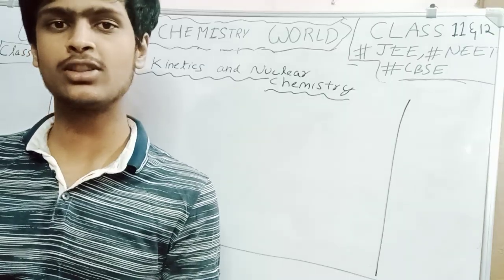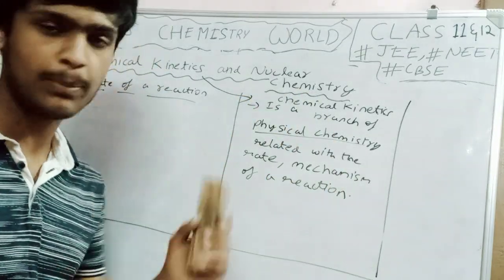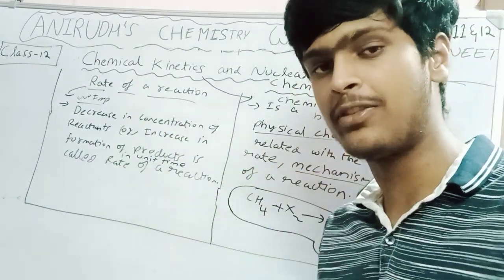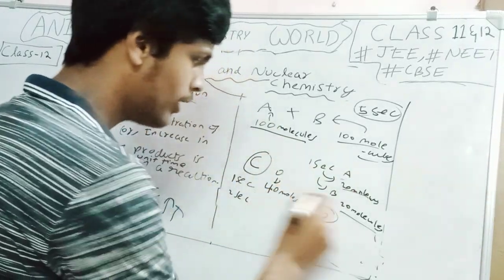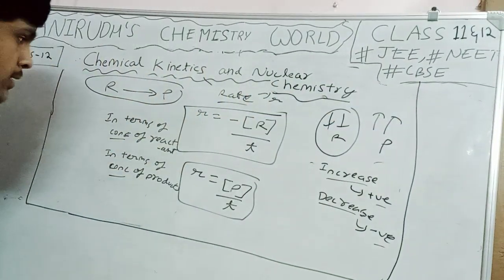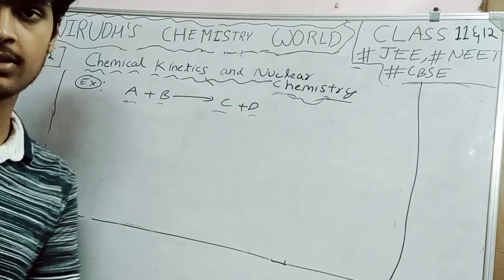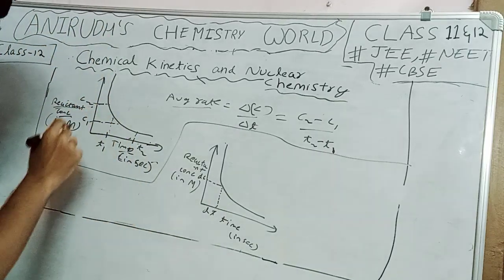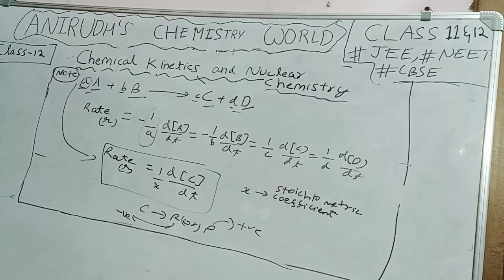Rate of a reaction in Class-12 , Chemical Kinetics chapter.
This Is a video of Chemical Kinetics and Nuclear chemistry part-1 . Including Introduction, Rate of a reaction, Average rate, Instantaneous Rate, graphs related to Rate . Examples questions. It also includes the JEE and NEET Frequently Repeated models. it's easy to grasp . No prerequisite for this video.